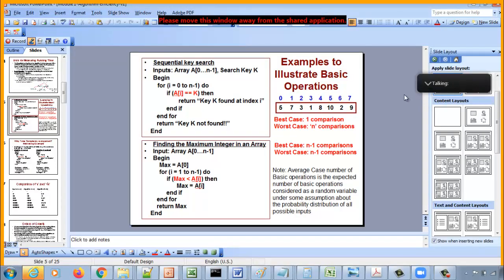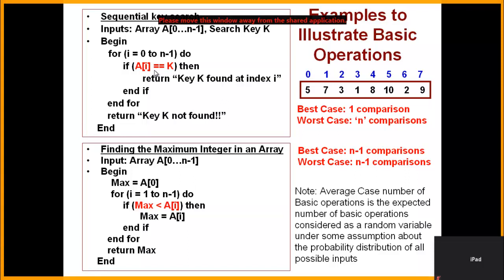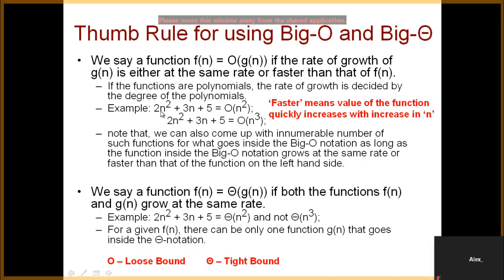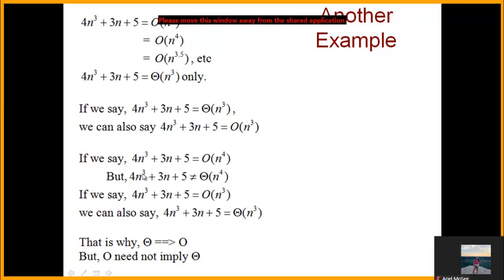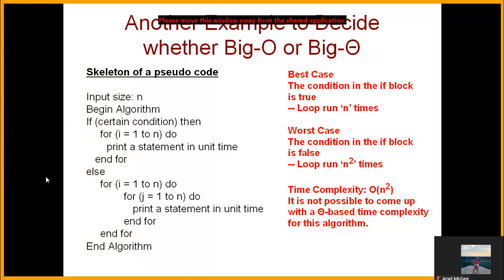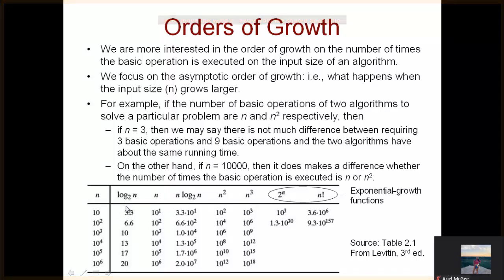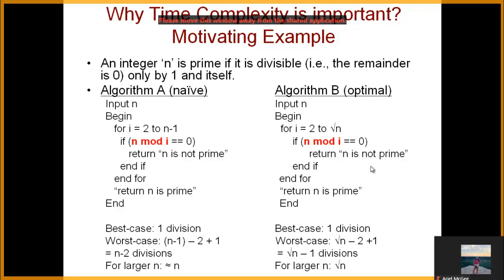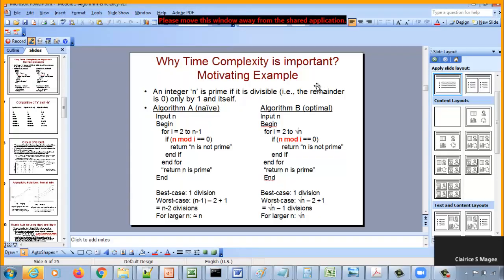CSC 228, Fall 2020: Help session Aug 28th